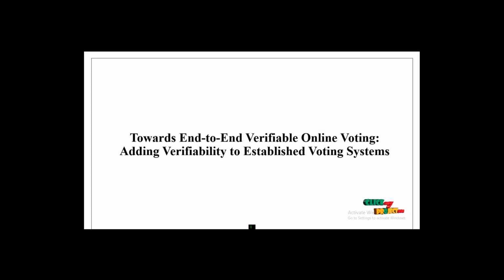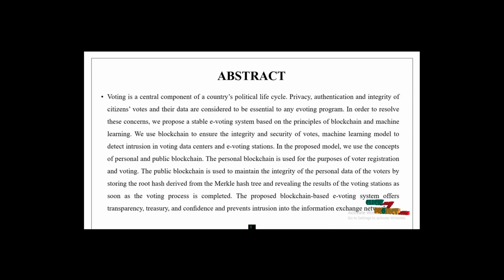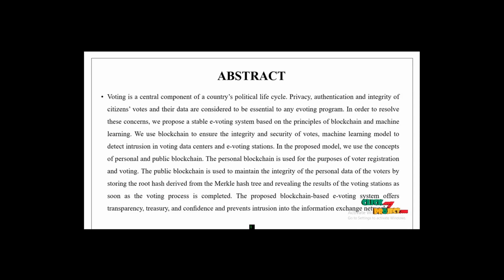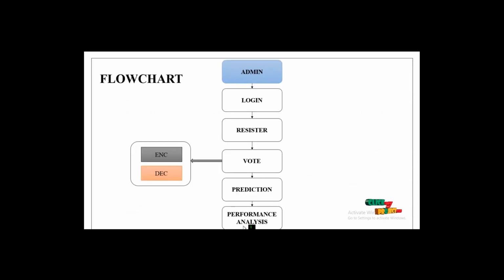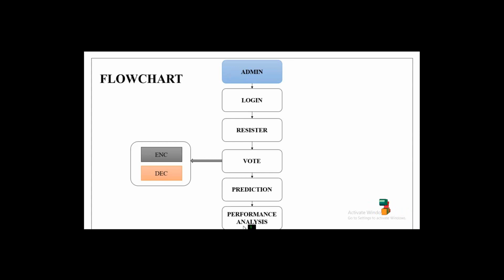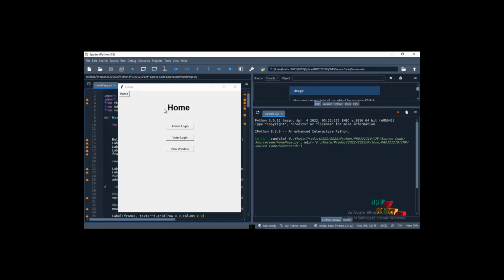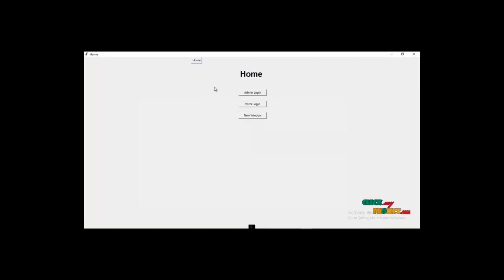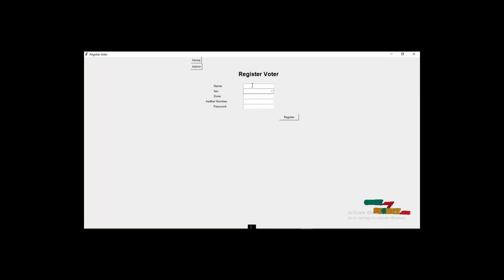Python Machine Learning - Towards End-to-End Verifiable Online Voting System - ClickMyProject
Voting is a central component of a country’s political life cycle. Privacy, authentication and integrity of citizens’ votes and their data are considered to be essential to any evoting program. In order to resolve these concerns, we propose a stable e-voting system based on the principles of blockchain and machine learning. We use blockchain to ensure the integrity and security of votes, machine learning model to detect intrusion in voting data centers and e-voting stations. In the proposed model, we use the concepts of personal and public blockchain. The personal blockchain is used for the purposes of voter registration and voting. The public blockchain is used to maintain the integrity of the personal data of the voters by storing the root hash derived from the Merkle hash tree and revealing the results of the voting stations as soon as the voting process is completed. The proposed blockchain-based e-voting system offers transparency, treasury, and conﬁdence and prevents intrusion into the information exchange network.

Including Packages
* Base Paper
* Complete Source Code
* Complete Documentation
* Complete Presentation Slides
* Flow Diagram
* Database File
* Screenshots
* Execution Procedure
* Readme File
* Addons
* Video Tutorials
* Supporting Softwares

Specialization
* 24/7 Support
* Ticketing System
* Voice Conference
* Video On Demand *
* Remote Connectivity *
* Code Customization **
* Document Customization **